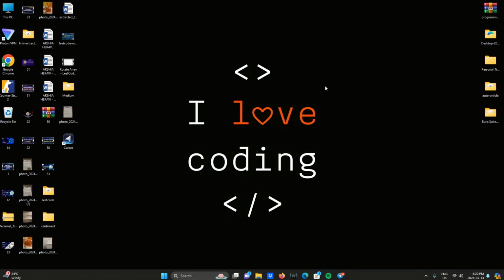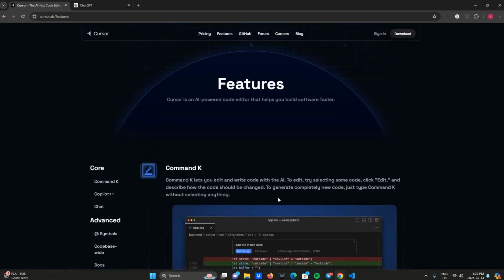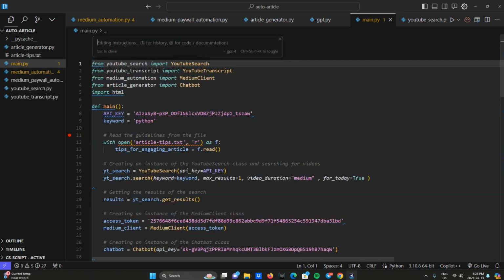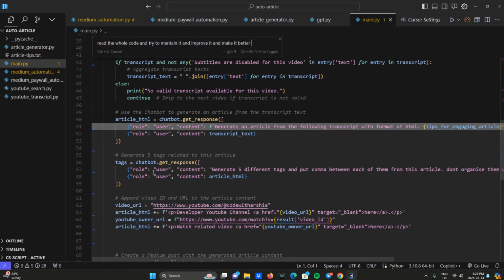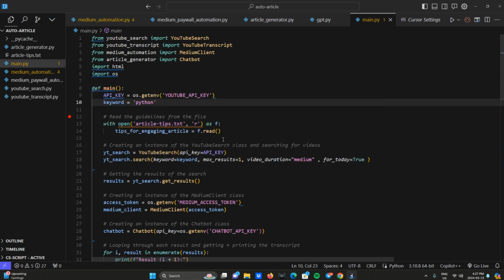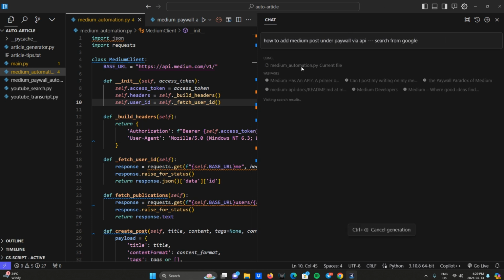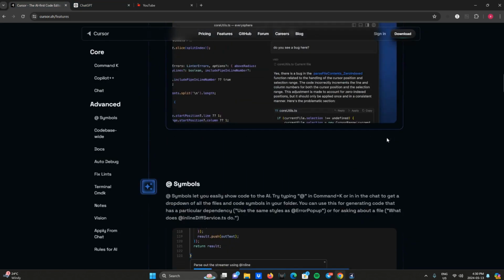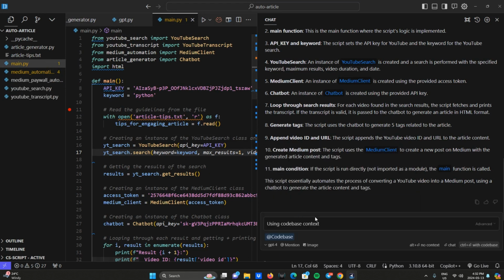Why Cursor IDE ?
🚀 Discover the Power of Cursor IDE! 🚀

In today's video, we dive deep into the reasons why Cursor IDE stands out as a preferred Integrated Development Environment for programmers around the globe. Whether you're a beginner or a seasoned developer, Cursor IDE offers a blend of intuitive design, powerful features, and seamless functionality that can elevate your coding game.

👨‍💻 What We Cover:

Key Features: Explore the unique tools and capabilities that make Cursor IDE a must-have for developers.
User Experience: From customization options to user interface, see how Cursor IDE enhances your coding experience.
Performance: Understand how Cursor IDE optimizes your development process with its efficient and robust performance.
🔗 Useful Links:

Share your experiences with Cursor IDE in the comments below. Happy coding!